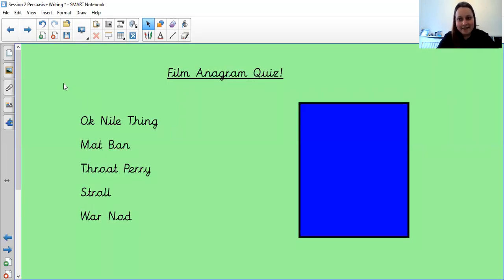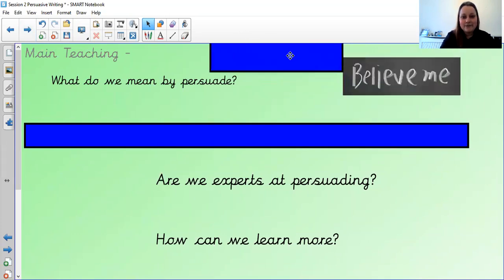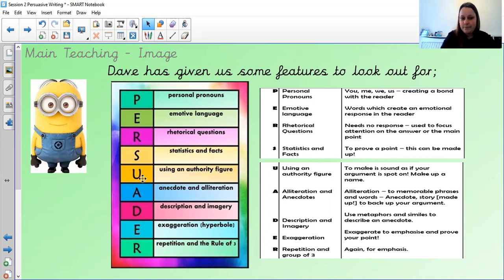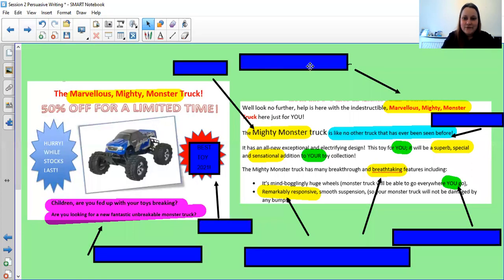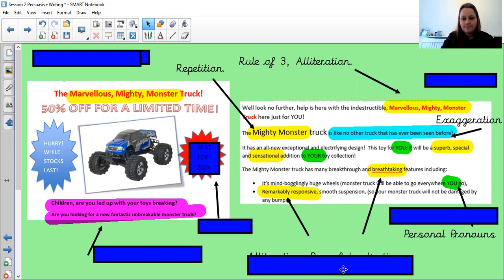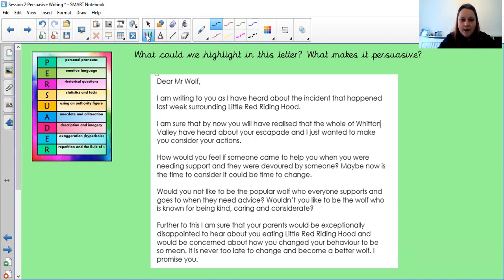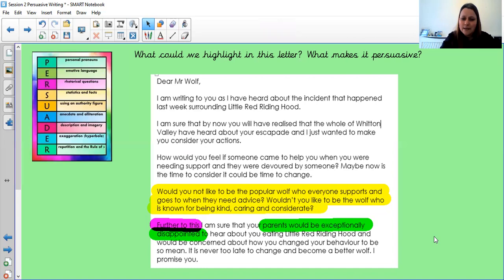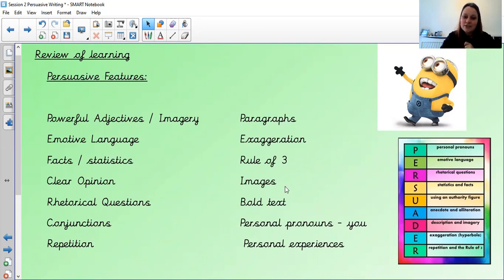Y3 English 24 02 2021